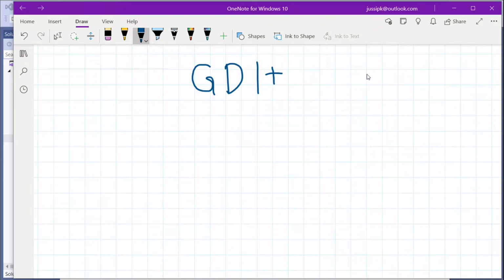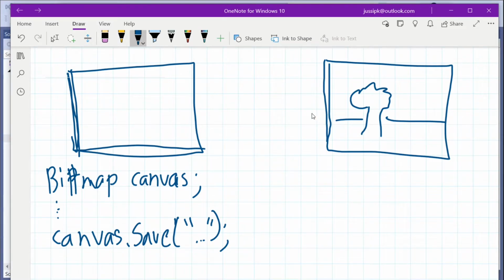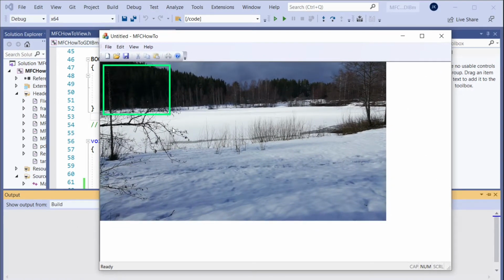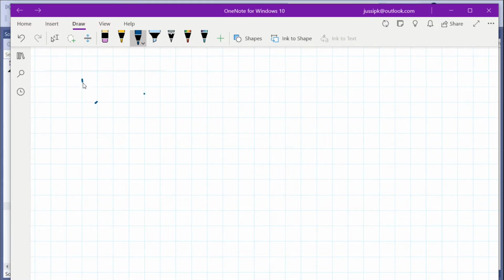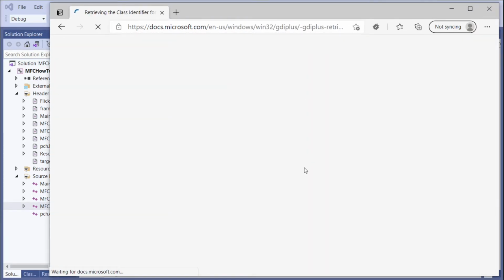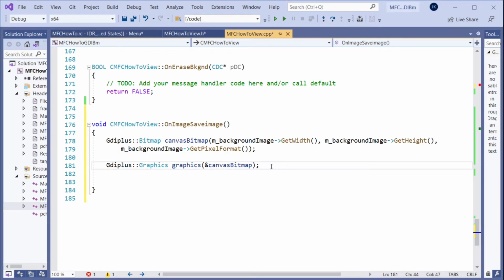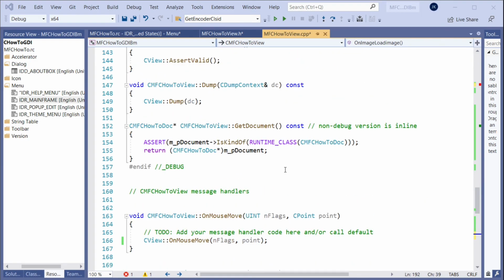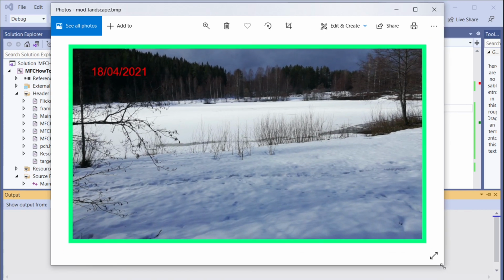MFC C++ How-To Series : GDI+ Load, Modify and Save an Image Video 19 | MFC Basics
GDIplus Bitmap graphics : Opening an image file (bmp, jpeg, ...) modifying it (drawing on it) and saving the result as a separate file.

This video does not have voice because it only shows simple operations.
I make other videos where I explain in more details MFC topics.